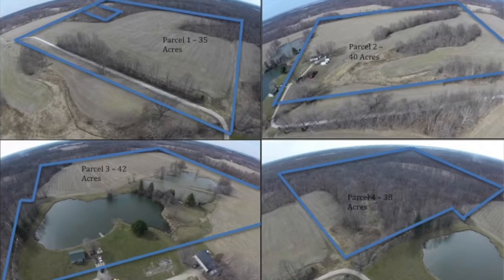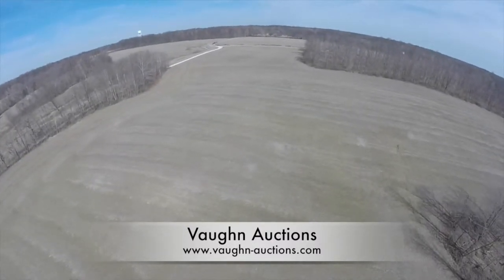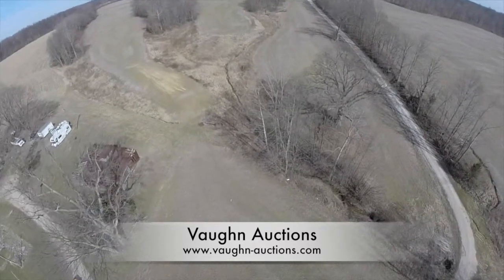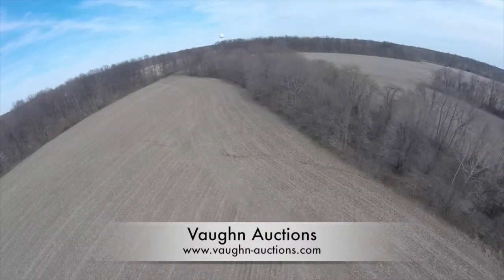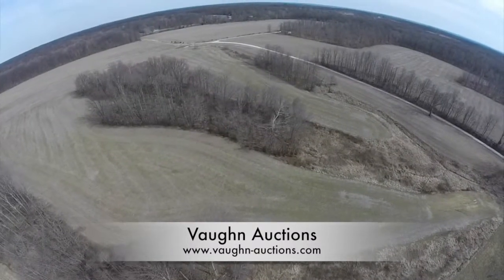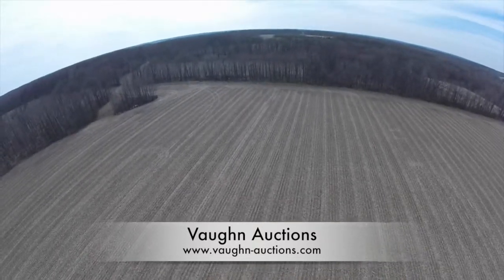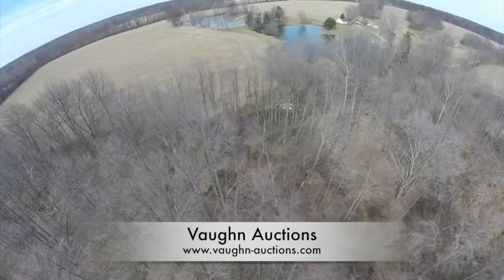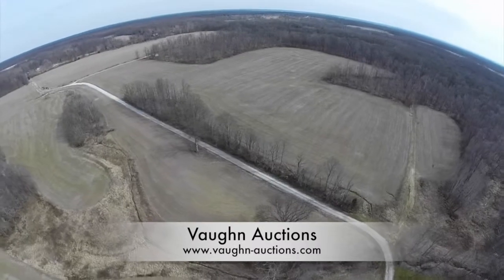SchoolcraftHarrisonFarm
This video is about SchoolcraftHarrisonFarm